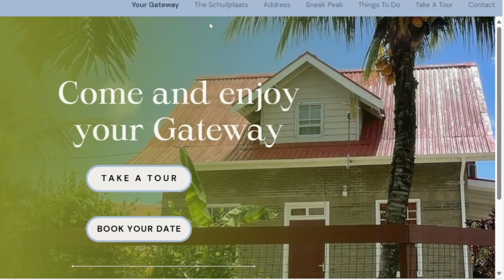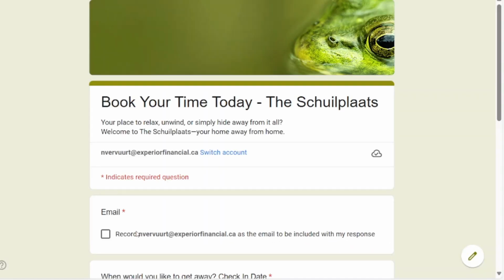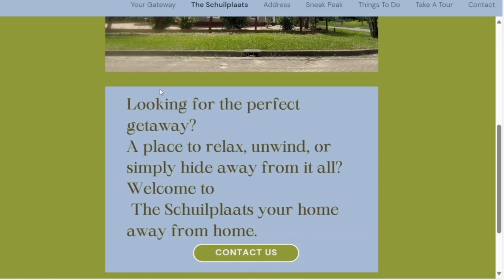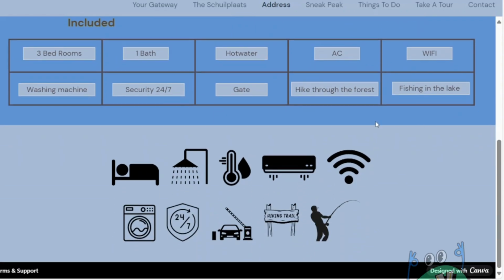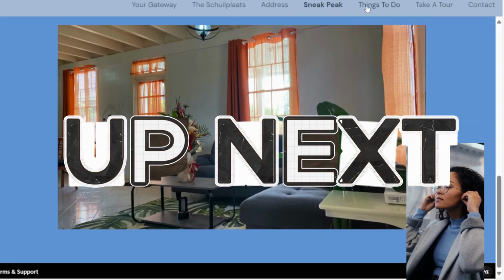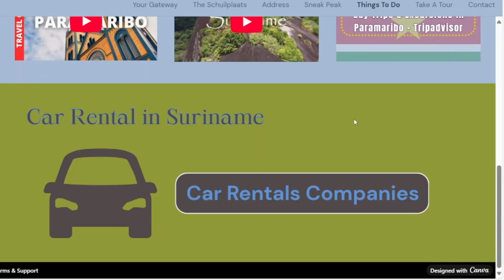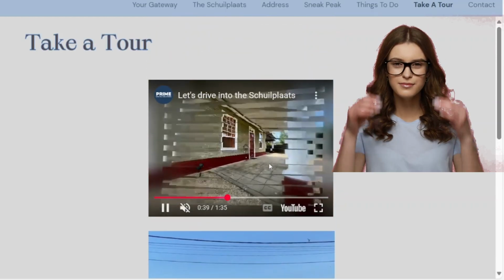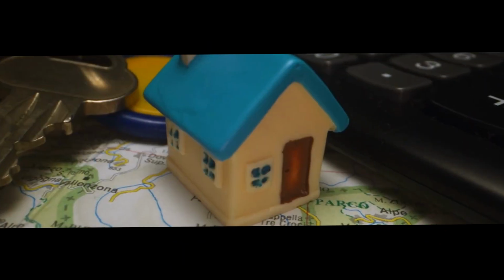Want a Pro Real Estate Site? Watch This Website Demo!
Want a professional real estate website that actually books clients and sells properties? 🚀
In this video, I’ll give you a full walkthrough of a custom real estate site built from scratch – designed for realtors, Airbnb hosts, and small business owners who want a clean, modern, and fully integrated website.

👉 What’s inside this demo:
✔️ A stunning homepage with high-quality property visuals
✔️ “The Schuilplaats” property showcase with embedded contact links
✔️ Location spotlight with Google Maps integration
✔️ Interactive gallery with images & video walkthroughs
✔️ “Things to Do” nearby (Kwatta Market, Fit & Fun, Sneha’s, and more!)
✔️ Built-in tour videos for property access & lifestyle feel
✔️ Easy-to-use contact & booking form

This isn’t just a website – it’s a complete digital experience that turns property browsers into serious buyers and guests.

💡 Whether you’re a realtor looking to close deals faster, or a host who wants to simplify bookings, a site like this helps you stand out online and convert visitors instantly.

🚀 Let’s build a site that works as hard as you do.

Check out this video for a complete walkthrough on how to build a website from scratch for your business. This product demo video highlights key features and shows how to create website no code. Learn valuable digital marketing tips to enhance your online presence.